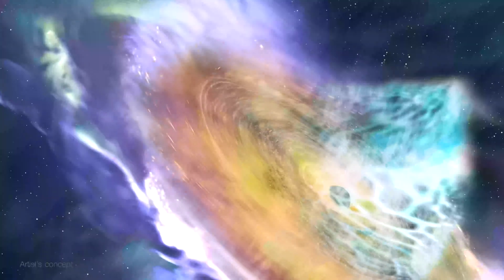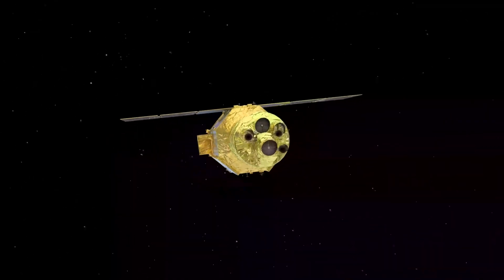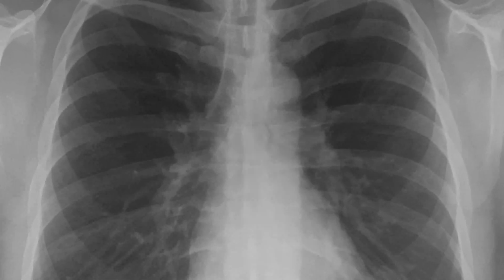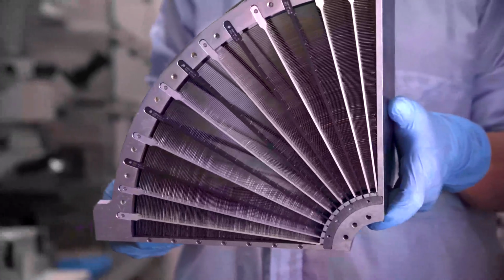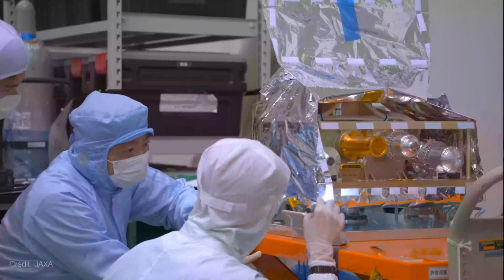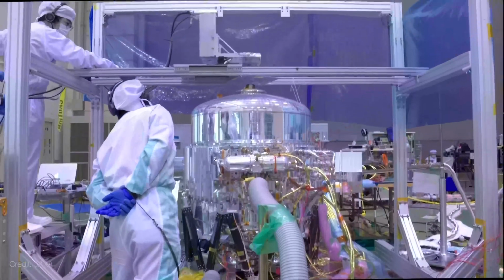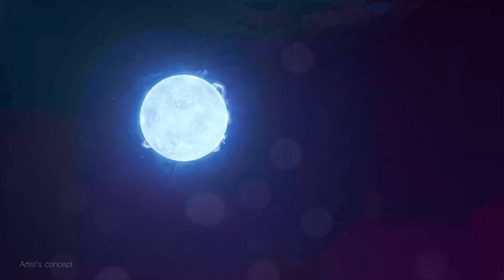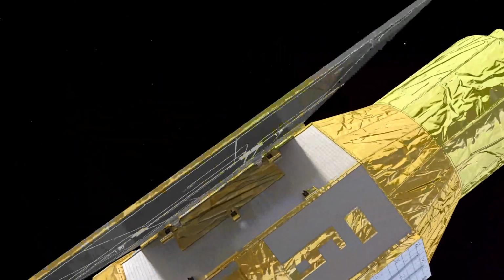NASA XRISM Exploring the Hidden Xray Cosmos